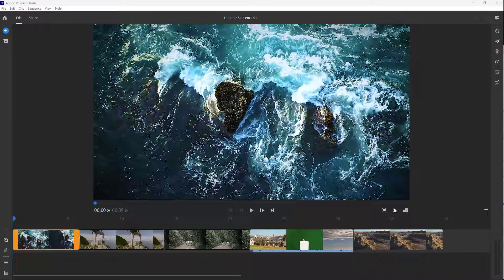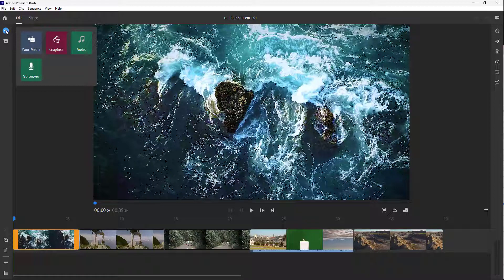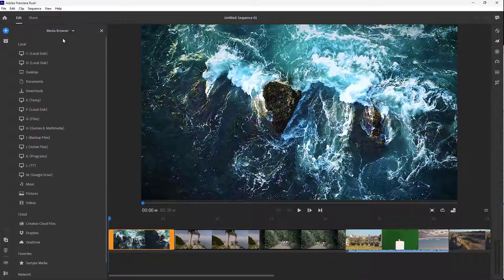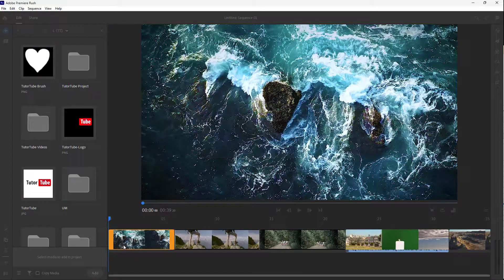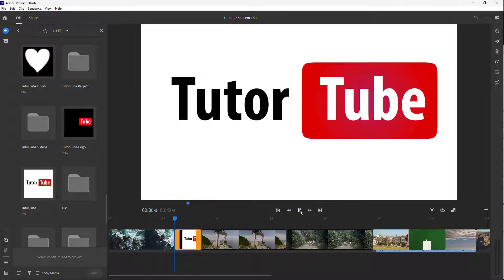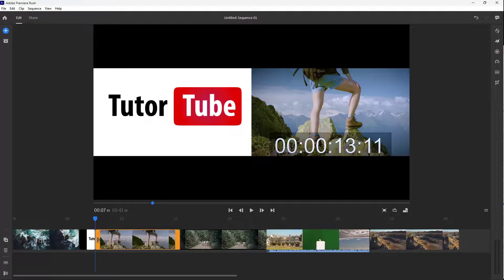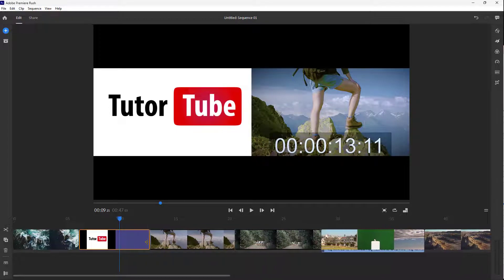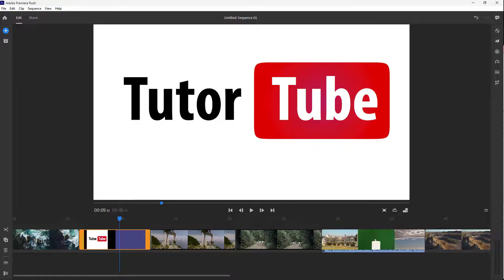Premiere Rush Tutorial - Lesson 10 - Importing Images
In this tutorial, we will be discussing about Importing Images in Premiere Rush